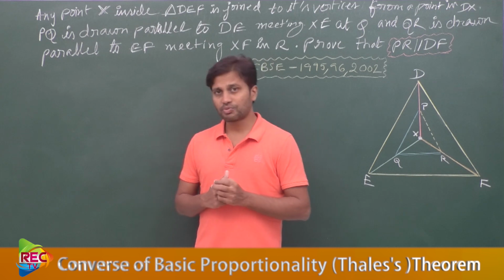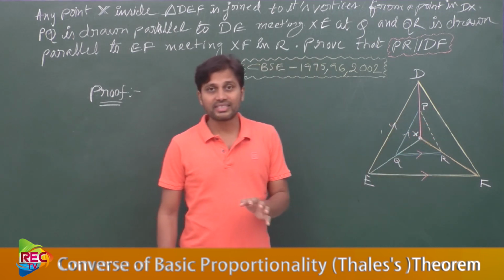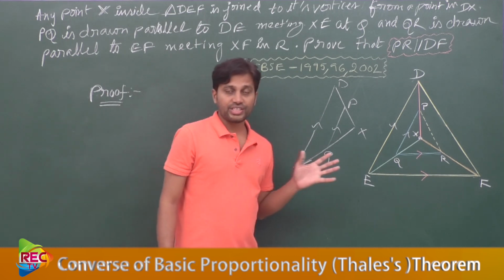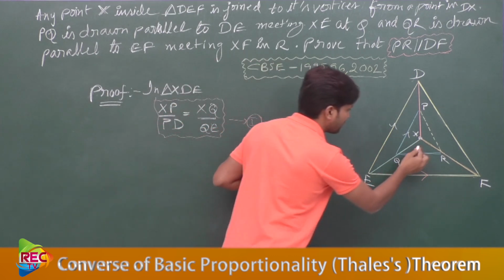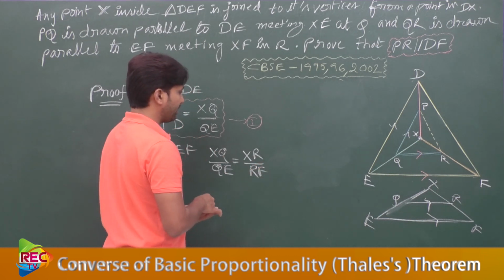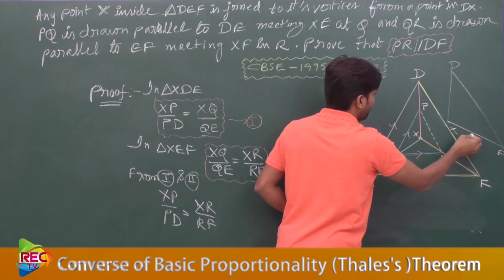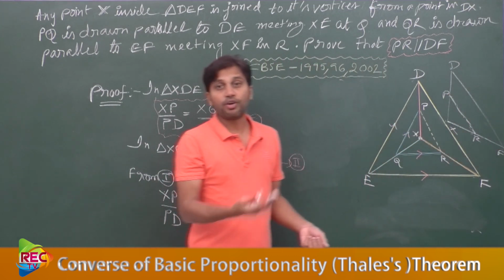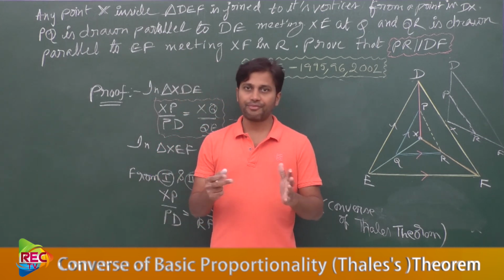converse Of Basic Proportionality bpt thales Theorem triangles Class 10 icse cbse chapter 6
👉 Any point X inside ΔDEF is joined to its vertices.From a point P in DX, PQ is drawn parallel to DE meeting XE at Q and QR is drawn parallel to EF meeting XF in R. Prove that PR ǁ DF. ​

You can find out more about converse of basic proportionality or thales theorem (bpt), you need to check out
converse Of Basic Proportionality Or Thales Theorem (bpt) Bpt Theorem Class 10 triangles
The video is presenting converse of basic proportionality or thales theorem (bpt) valuable information but also try to cover the following subject:
-bpt theorem class 10
-CBSE CHAPTER 6.2

So you want to find out more about converse of basic proportionality or thales theorem (bpt), I did too and here is the the video I made.
Converse of basic proportionality or thales theorem (bpt)  intrigued me so I did some research and uploaded this to YT .

Follow our videos  concerning converse of basic proportionality or thales theorem (bpt)  and also other  comparable  subjects on

Now that you  have actually  viewed our YT video about converse of basic proportionality or thales theorem (bpt) has it helped?
Please like the YouTube vid to help  other individuals  looking for bpt theorem class 10 or CBSE CHAPTER 6.2 :)